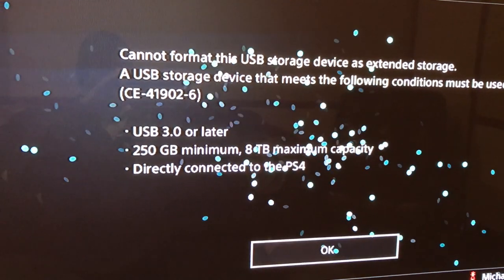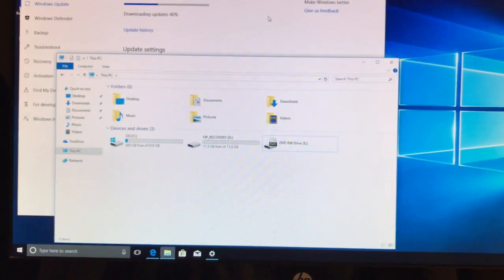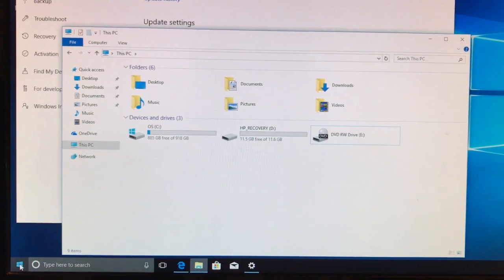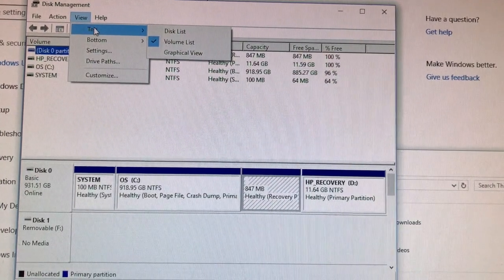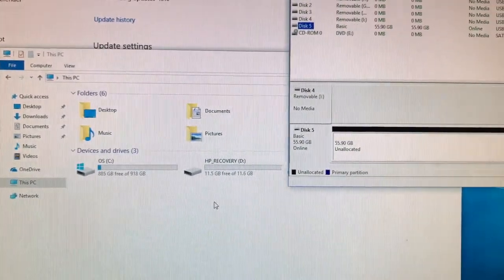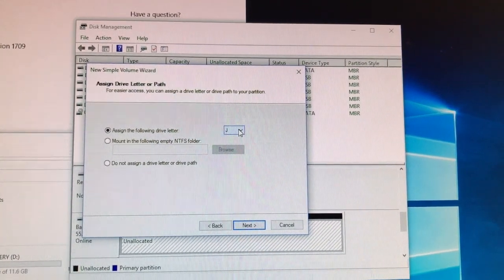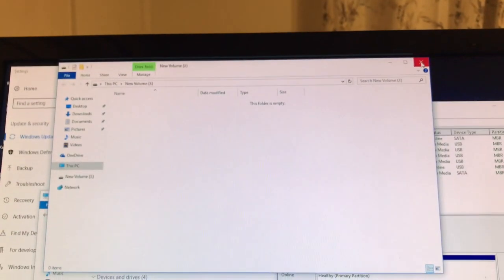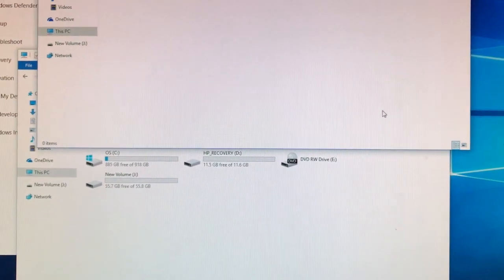External hard drive fix when not showing in explorer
My external hard drive wouldn't work on my PC after I had tried to use it on my PS4.  It wouldn't load automatically in windows explorer so here are the steps I took to fix it.